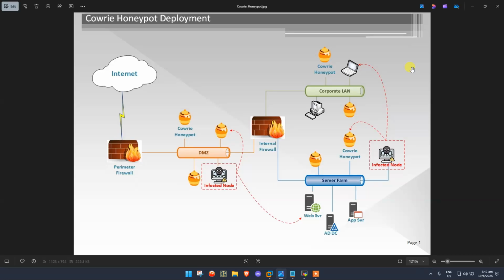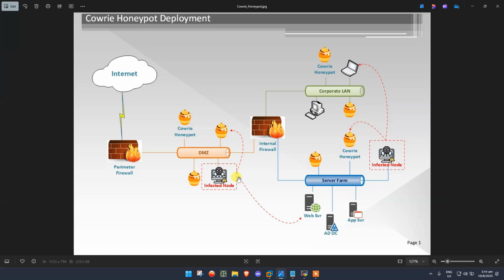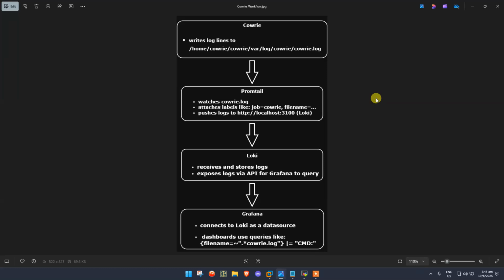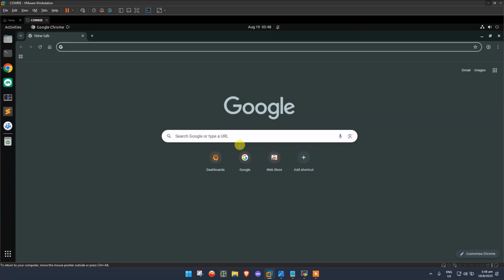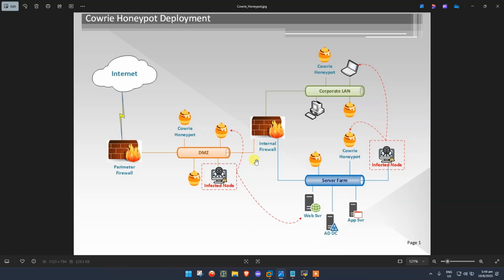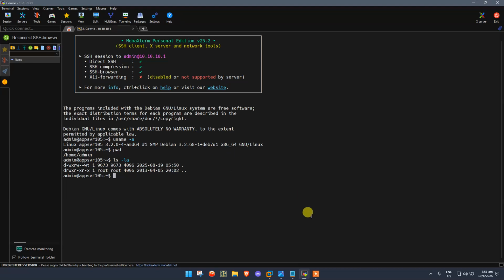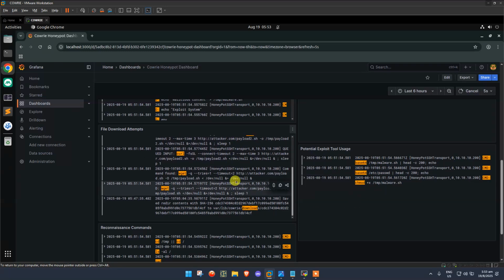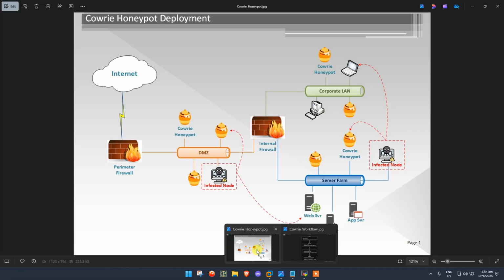Cowrie - An SSH & Telnet Honeypot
- How honeypots are typically deployed.
- Components that form the honeypot stack.
- Triggering the honeypot.
- What the defenders see from their end.